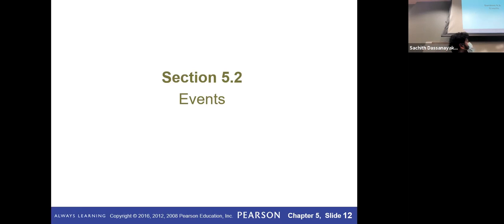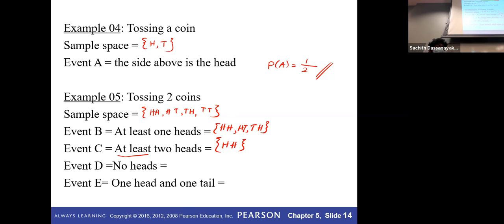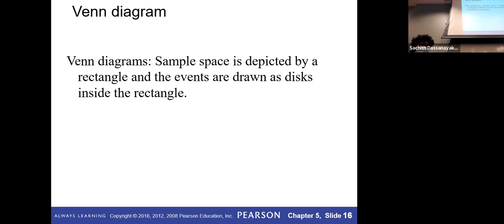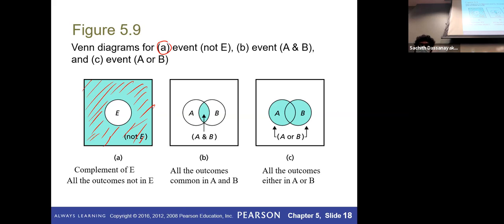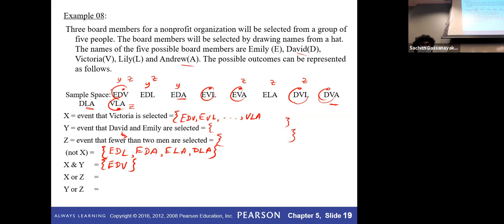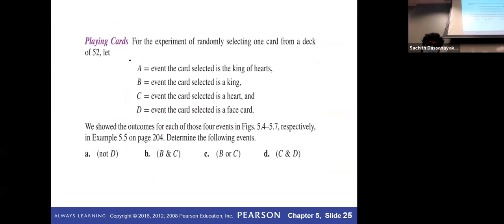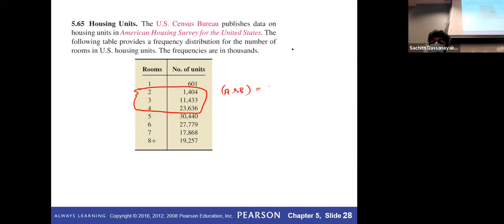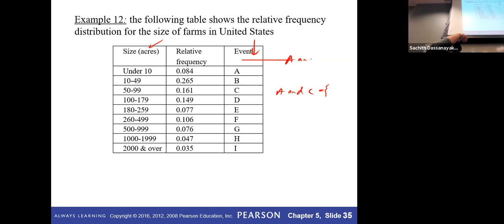Lecture September 20th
In this video, example 06, prime numbers are {1, 2, 3, 5}.